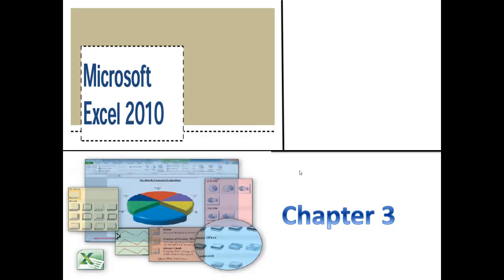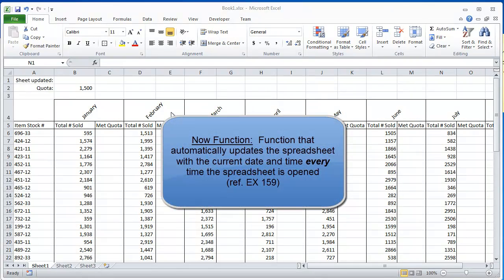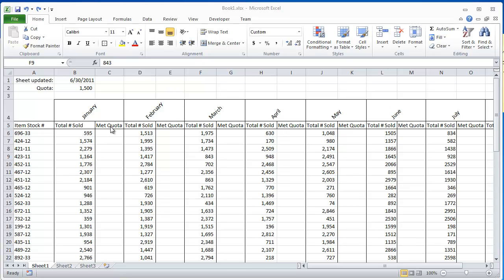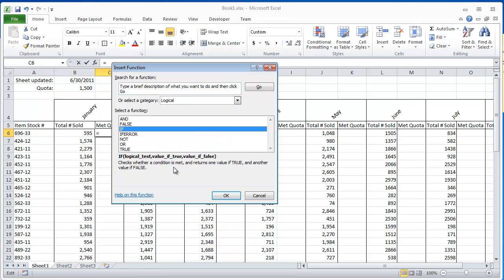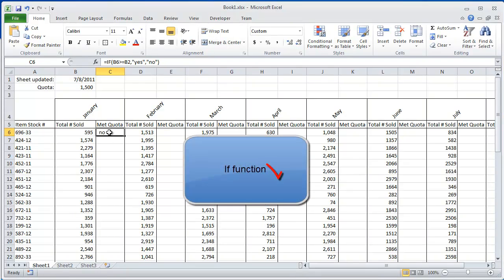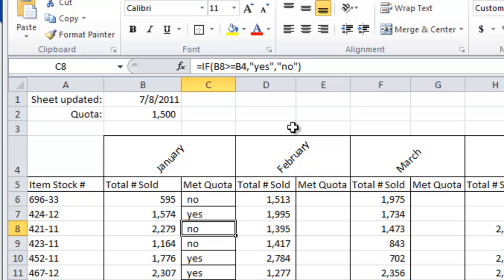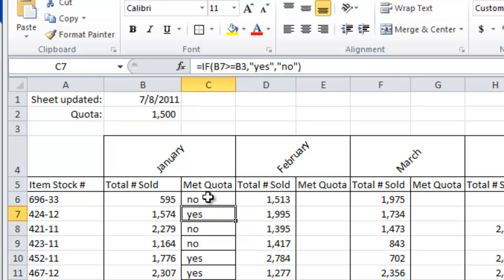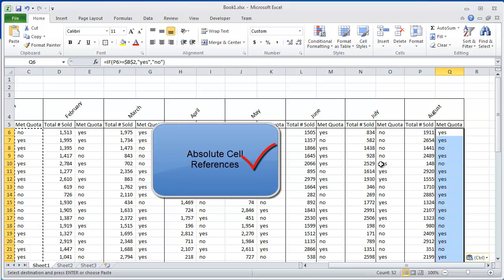Excel Chapter 3 Video 2